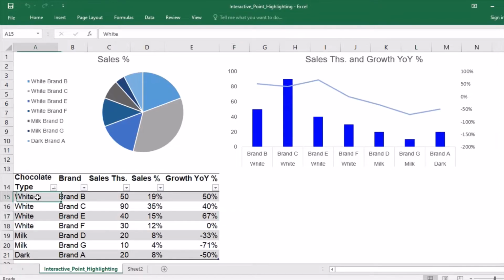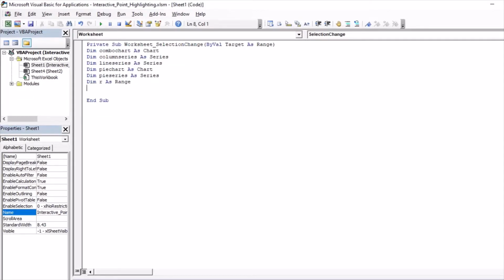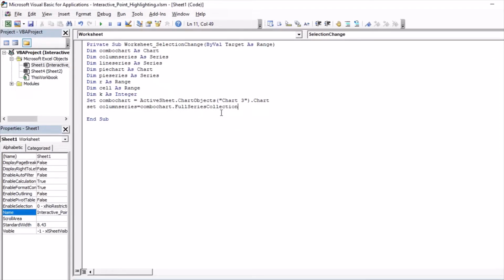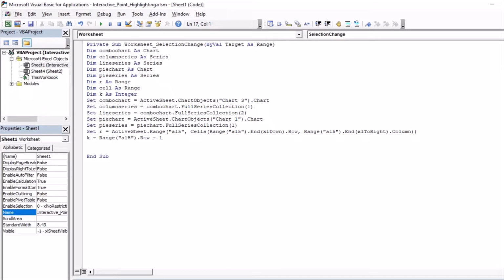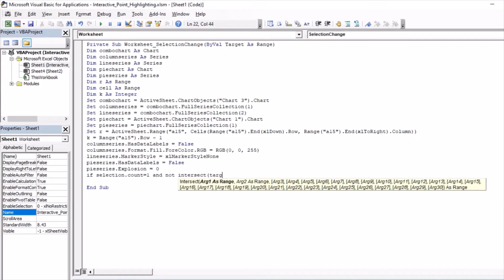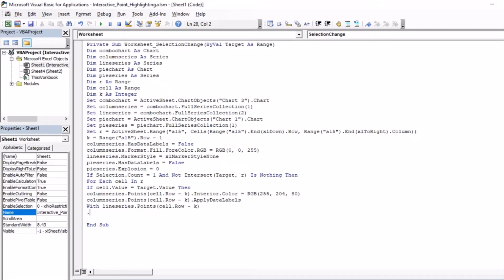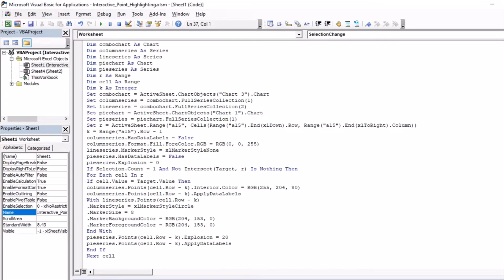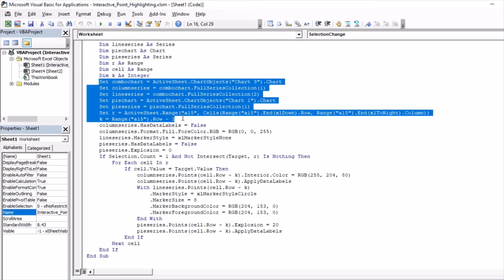Highlight chart points with a click in an Excel table to explain key messages in your report- Part 1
If you often explain your reports to an audience, then this video may be interesting for you, because it shows how to highlight points in a chart just by clicking on cells in a table. In this way you will be able to highlight points that you are talking about in a random order. The highlighting is done by a macro, written using Microsoft Visual Basic for Applications. The macro is applicable to three commonly used chart types-column, line, and pie and will be triggered by selecting a new cell in the table.

00:00 Highlight chart points during report explanation
01:08 Selection change event to start the macro
01:48 Declaring the variables
03:06 Defining the variables
07:25 Setting the initial status
09:23 Specifying the constraints for cell selection
10:01 Looping through the table
10:29 Applying formatting to the column series points
11:33 Applying formatting to the line series points
13:11 Applying formatting to the pie series points
14:27 Indenting the code for better visibility
15:36 Testing the macro by selecting cells in the table
16:14 Adjusting the code to your own file